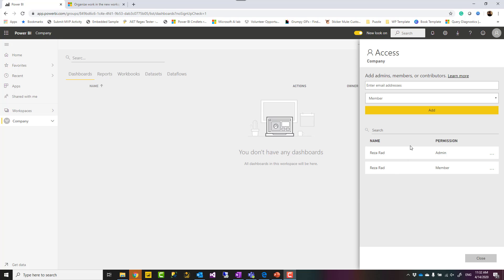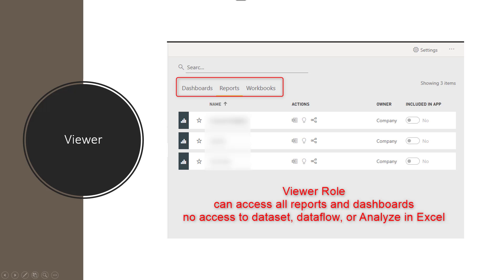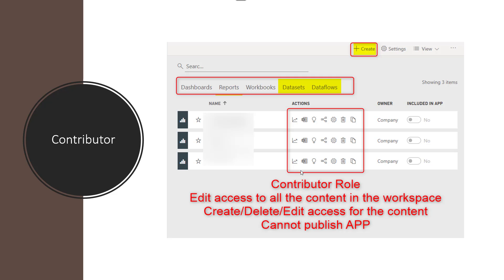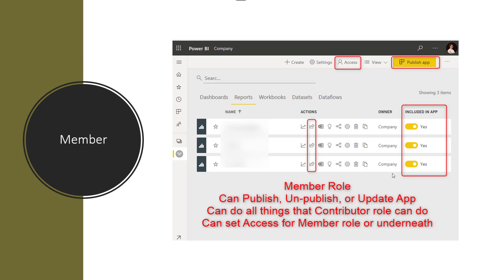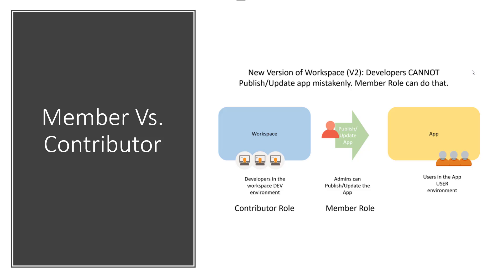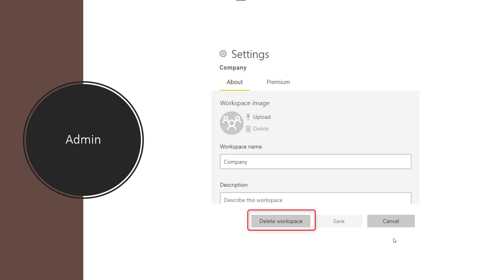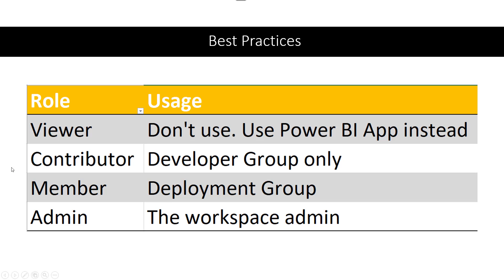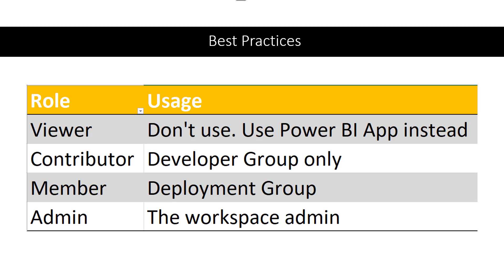Best Practice for Power BI Workspace Roles Setup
Power BI workspaces are not like old days, that we had Edit access and View access anymore. You have more options for roles in a workspace, and in my courses, I have found that many people choose the incorrect role without knowing what the role does. In this video, I'll explain all the roles in the workspace, and what is the best way to set them up to have a secure workspace.